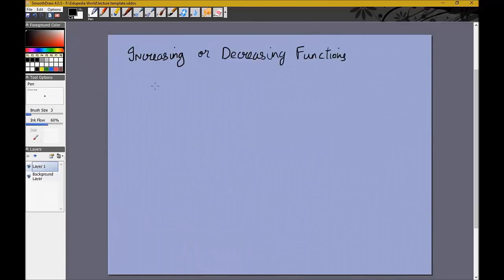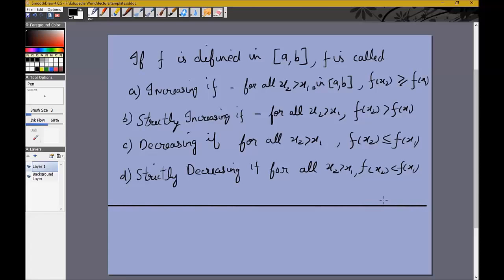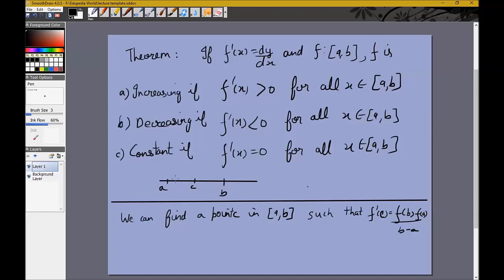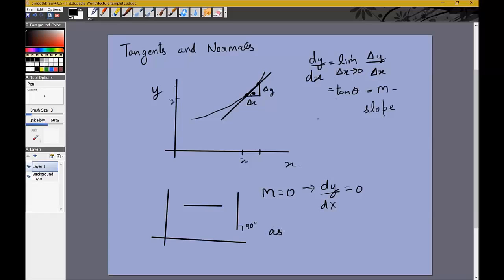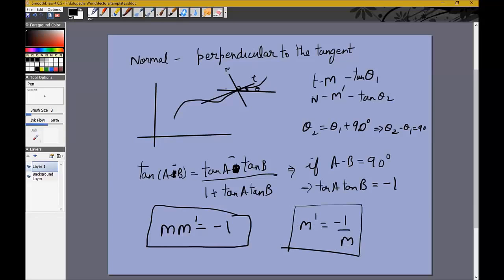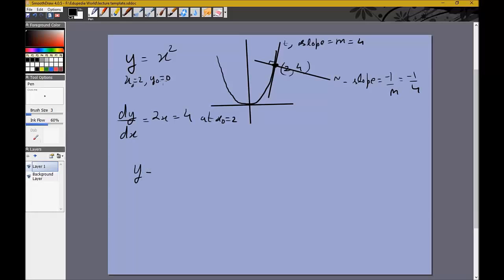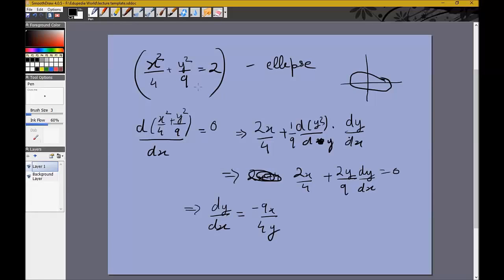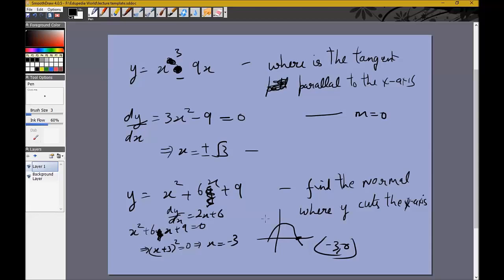Tangents & Normals | Increasing & Decreasing Function | Part 18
Mathematic Grade 12 | Tangents & Normals | Increasing & Decreasing Function | Part 18

~ Tangents & Normals
~ Increasing or Decreasing Functions
~ strictly increasing function
~ Increasing Function
~ Decreasing Function
~ Strictly Decreasing Function